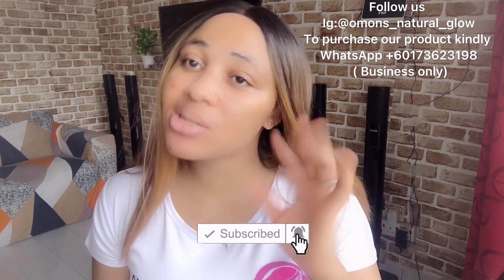HOW TO PROMIX: Strong 5D instant Snow Whitening Body Lotion Complete recipe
How to Promix 7days strong Halfcaste whitening flawless lotion | no Stretch mark, no green veins

How To Mix Strong 3D Whitening African Black Soap Shower Gel Extra Whiten Without Lotion|quickaction